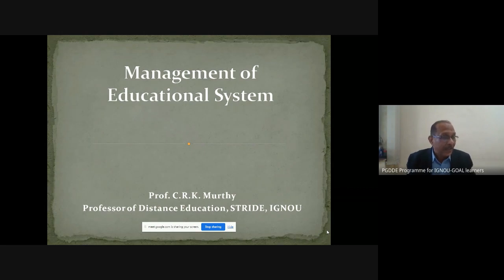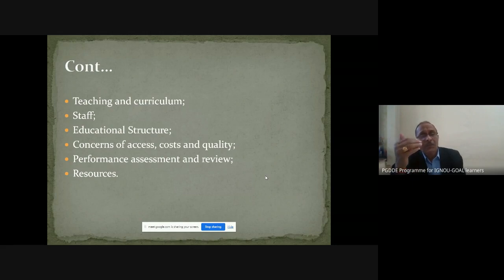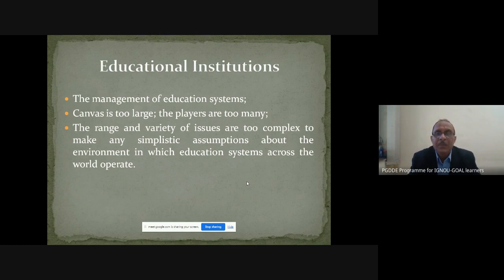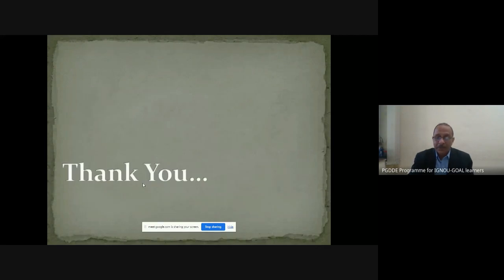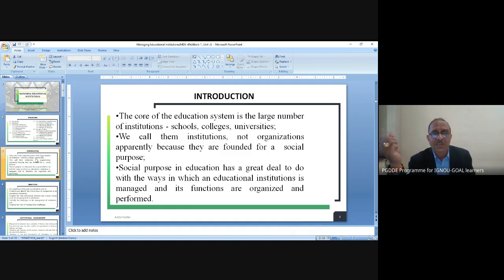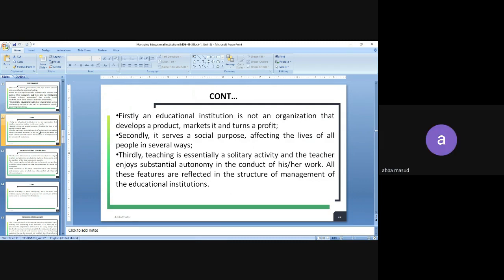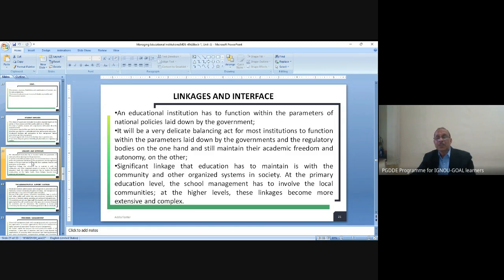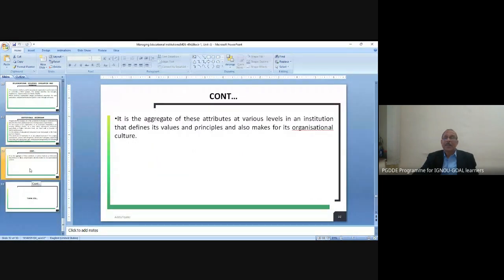10 PGDDE MDE 414 L2 10 Feb 2023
10 PGDDE MDE 414 L2 10 Feb 2023